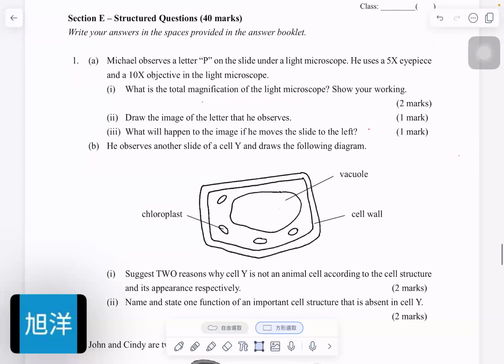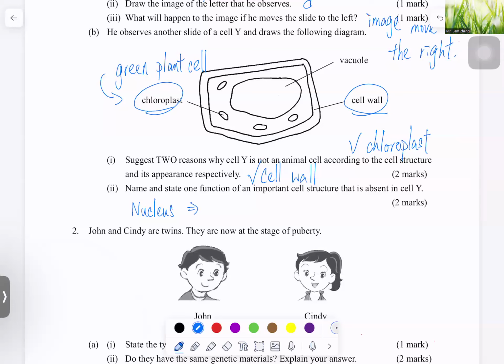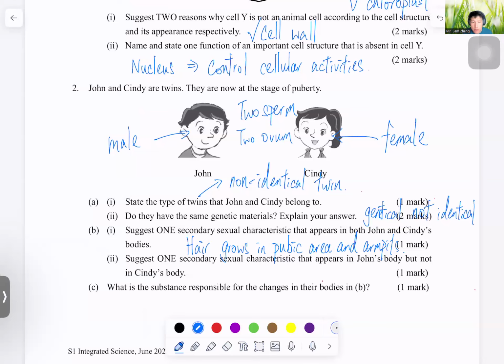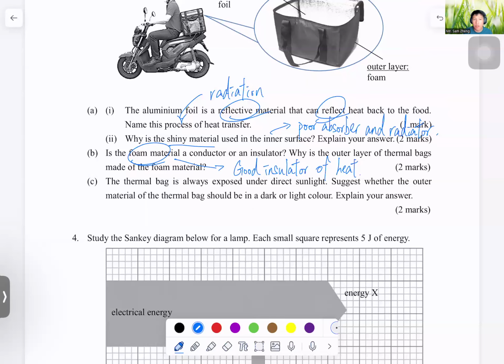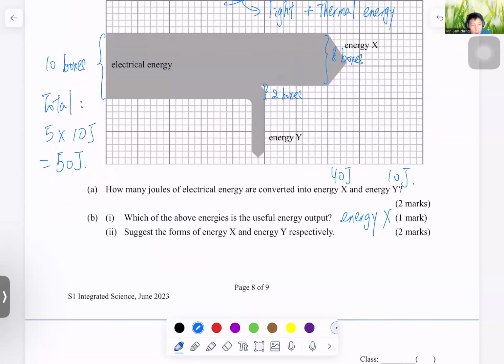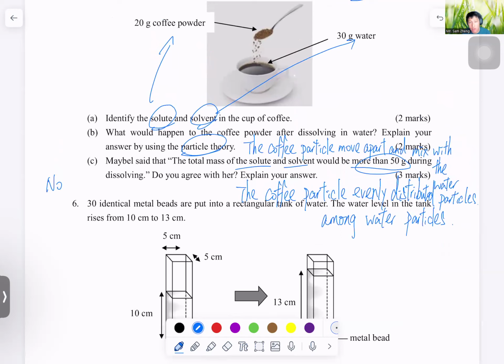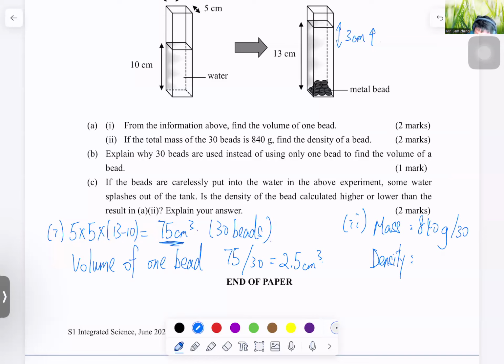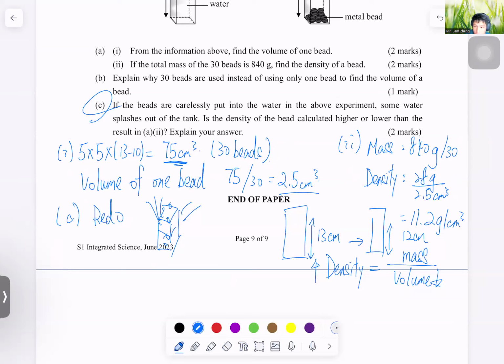22/23_S1 IS Final Exam Debriefing_Section E_English Version